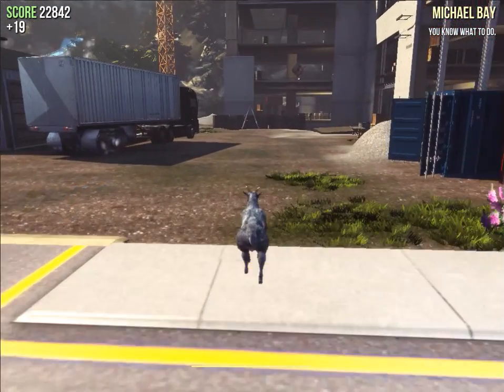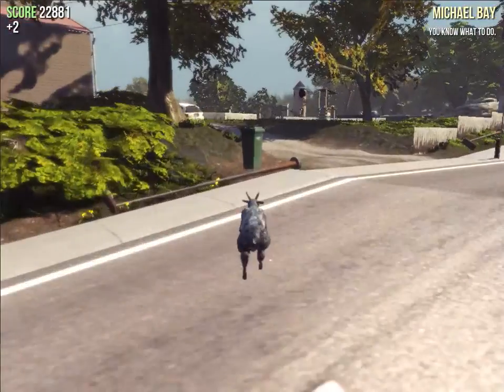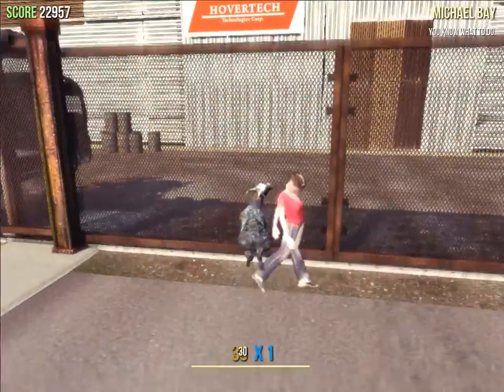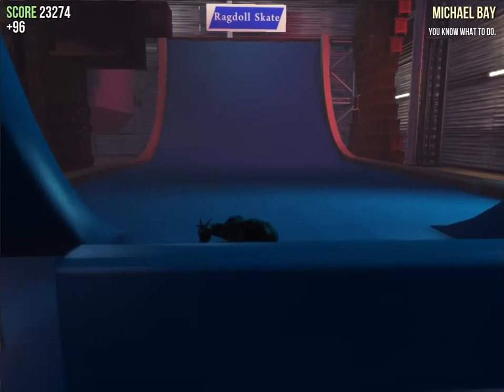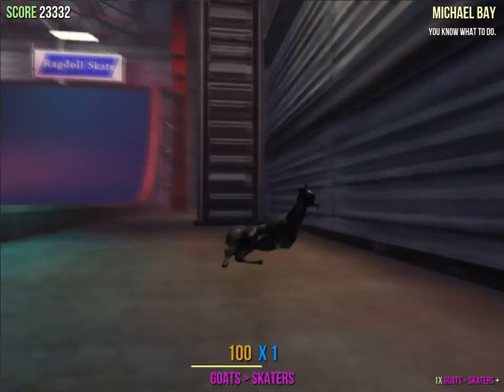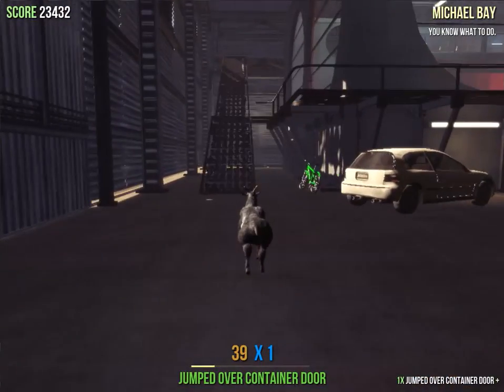Goat Simulator 1 - DEVIL GOAT UNLEASHED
I will be screwing around and trying to unlock new goats in this series.